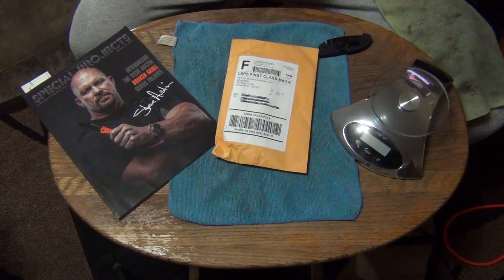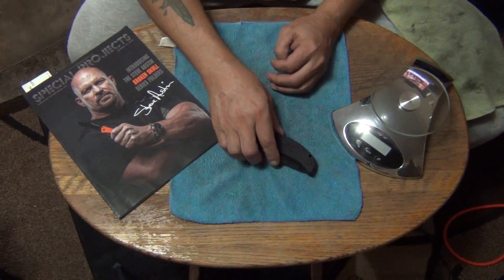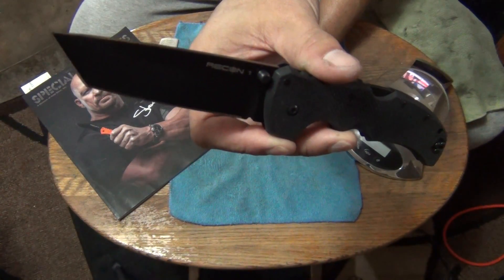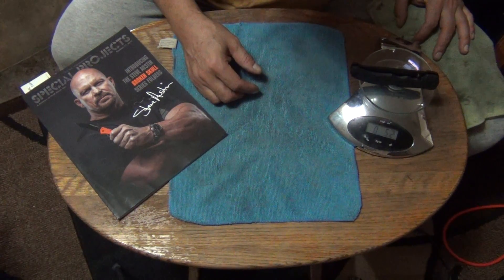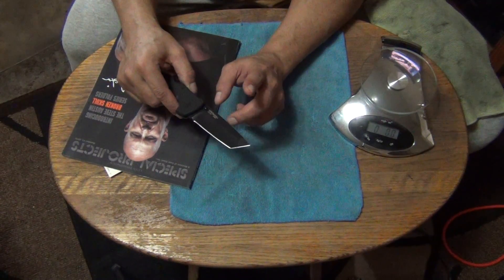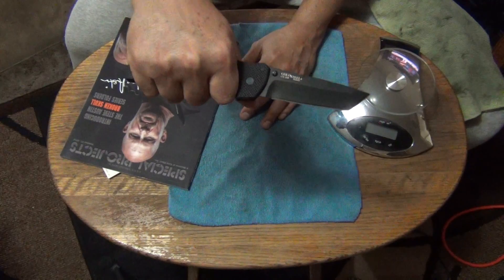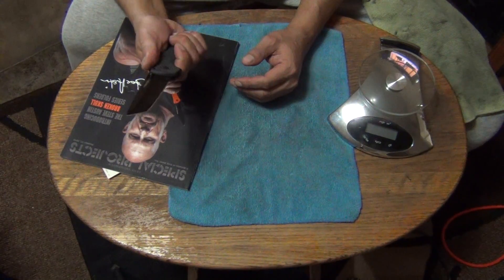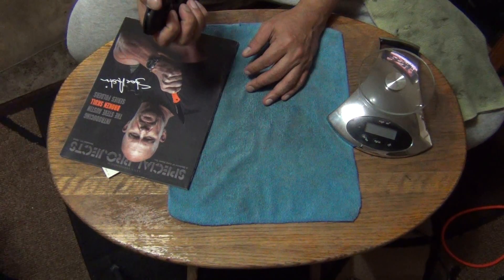Stiletto's New 2017 Black DLC XHP Large Cold Steel Recon 1 Tanto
This is my New 2017 Black DLC XHP Large Recon 1 Tanto.  I give thoughts and reviews on it.